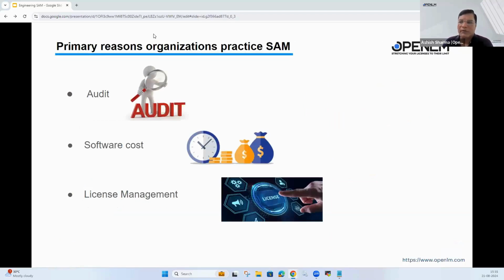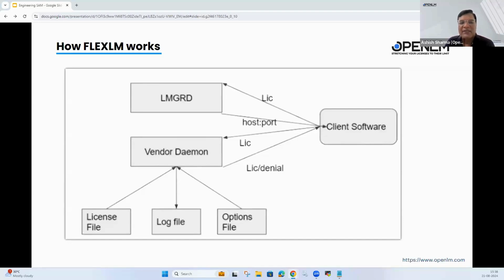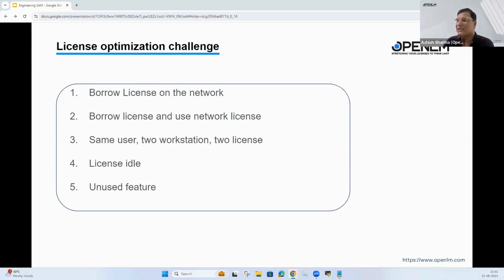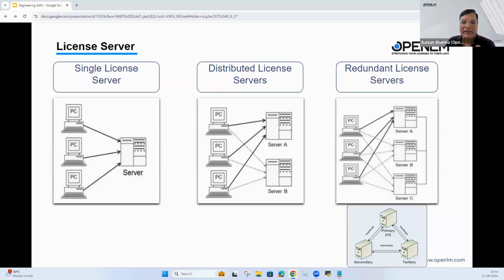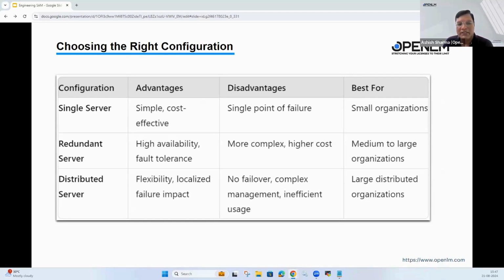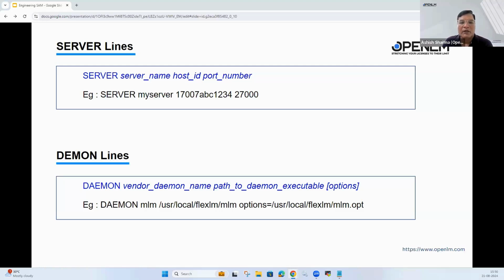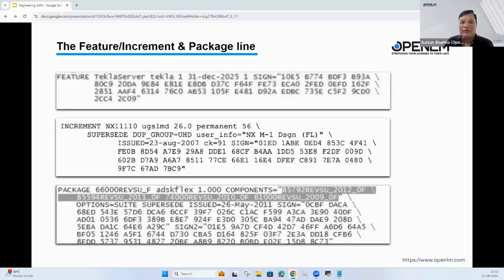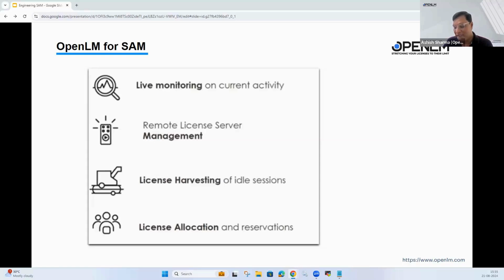SAM for Engineering Software - Overview (Server & License)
Crack the Code: SAM for Engineering Software

Discover how Software Asset Management (SAM) is critical to optimizing your engineering software investments. This webinar will delve into the importance of SAM in the engineering domain and provide insights into effective license management strategies.

Learn about the intricacies of license server configurations and comprehensively understand different license types. We will explore practical tools and techniques to help you maximize software utilization while minimizing costs and risks.

Key topics:

- Importance of SAM in the engineering domain
- Understanding License server configurations
- Exploring Details of License
 - Tools and techniques for effective license management

Join us to uncover how to achieve optimal software asset management and ensure compliance within your engineering environment.